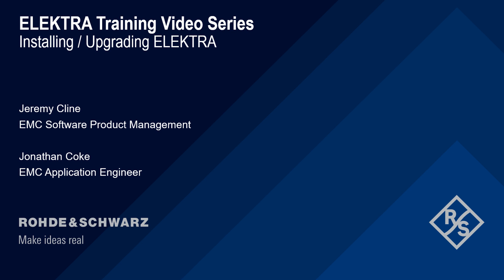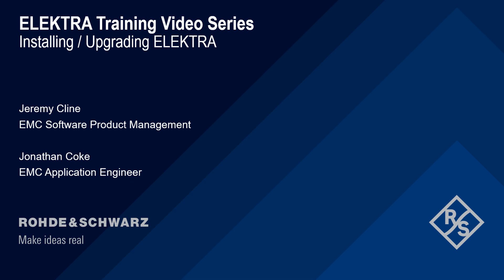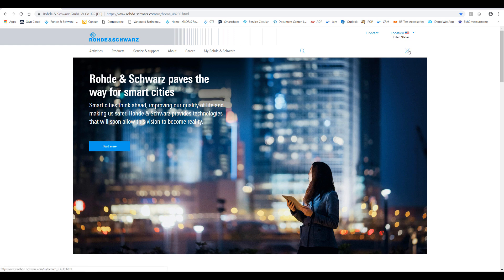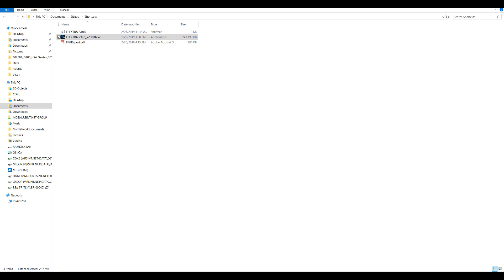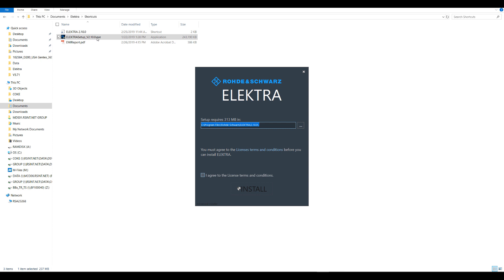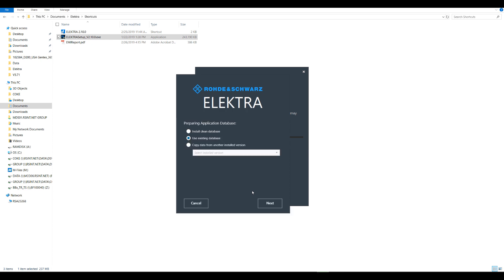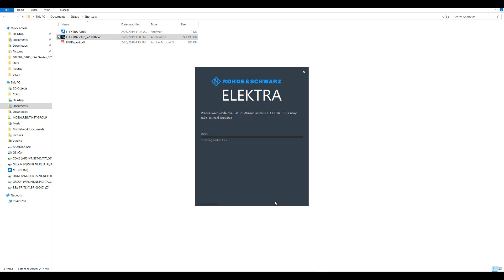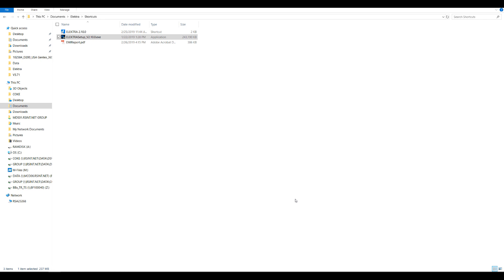Getting to Know ELEKTRA: Installing or Upgrading ELEKTRA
This video covers how to install ELEKTRA, whether it is a brand new installation, or upgrading between versions.